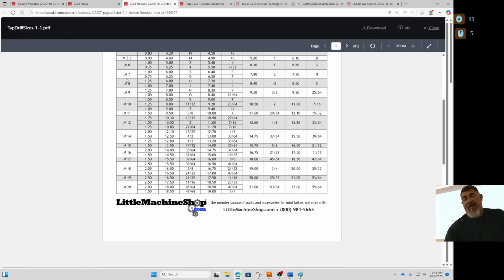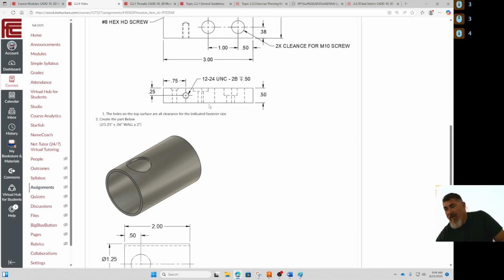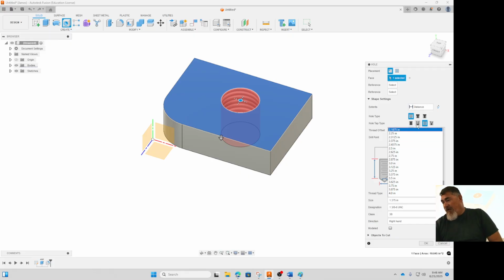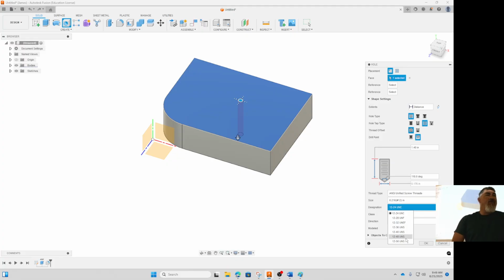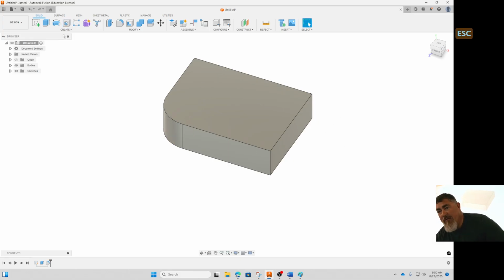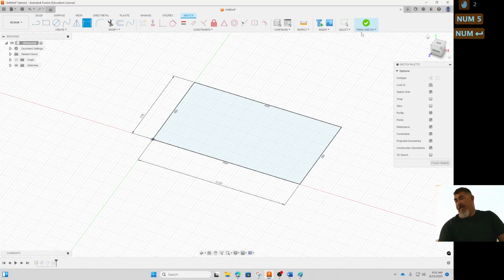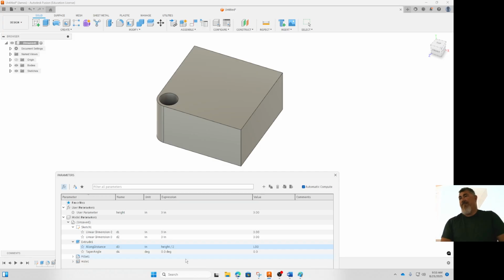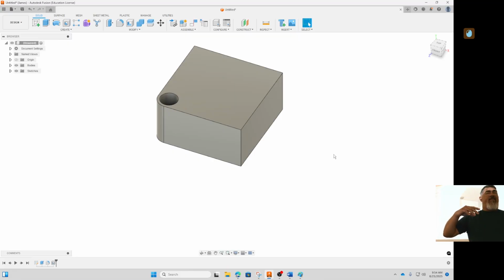Holes & Threads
This video focuses on understanding and creating threaded holes in Fusion, with a brief detour into editing dimensions and using parameters. The instructor starts by explaining thread nomenclature, distinguishing between metric (M) and imperial (number/fraction) threads, and breaking down thread callouts like "12-24 UNC-2B" [01:10, 01:56]. The tutorial then moves into Fusion's hole tool, demonstrating how to select the correct thread standard and size, highlighting the potential confusion between number sizes and inch measurements [03:12, 03:48]. Finally, the video covers efficient ways to modify a design, including double-clicking features to edit them and using the Parameters dialog box to create variables and formulas that drive multiple dimensions simultaneously [07:06, 08:10].

Video Chapters
[00:00] Introduction and Resources on Threads
[01:10] Understanding Imperial vs. Metric Thread Callouts
[01:56] Breaking Down a Thread Specification (e.g., 12-24 UNC-2B)
[03:12] Creating a Tapped Hole in Fusion
[03:48] Navigating Numbered Sizes vs. Inch Sizes
[05:41] Selecting Thread Class and Hand Direction
[06:03] Centering a Hole on an Arc
[07:06] Editing Dimensions: Sketches vs. Features
[08:10] Using Parameters to Control Dimensions